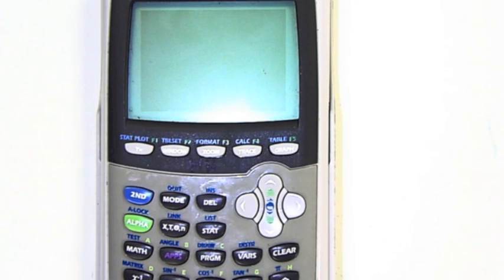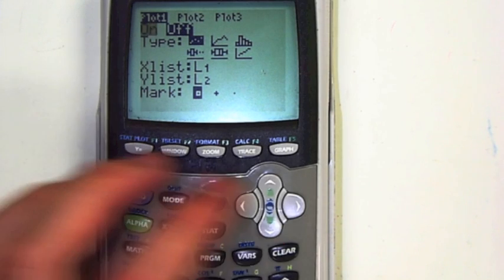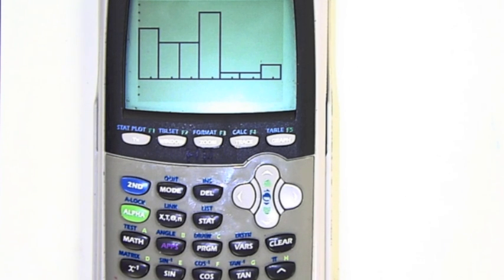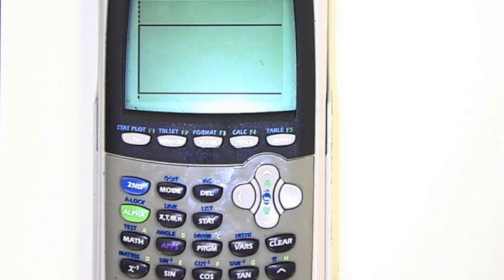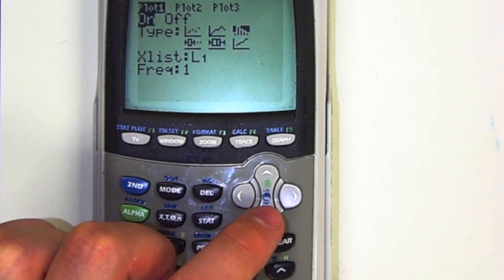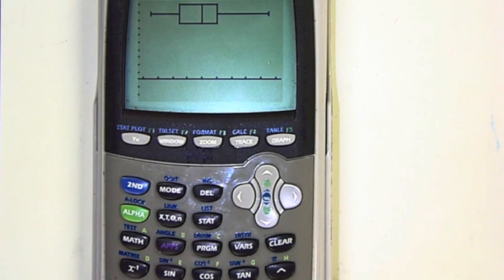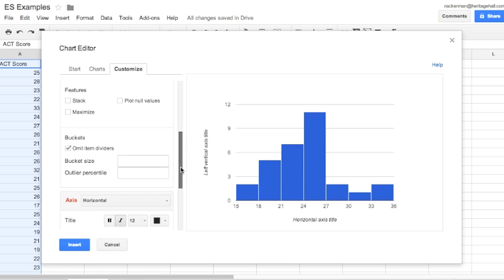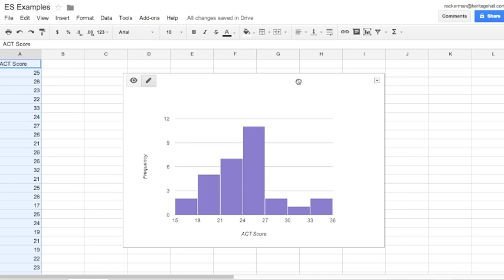Histogram Tutorial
It's good to note that the two graphs don't look the same on the calculator and on the spreadsheet. The most likely reason is a data entry error. shame on me.